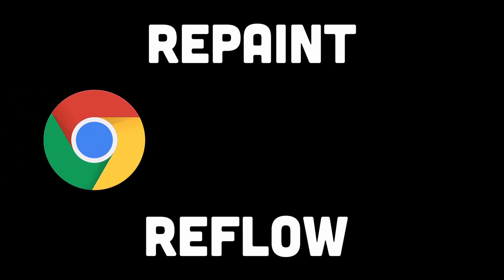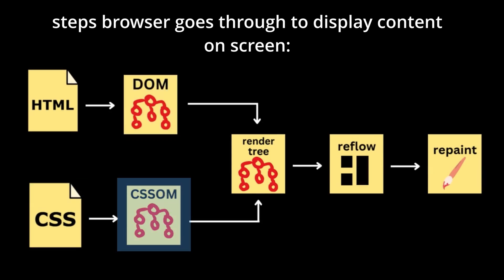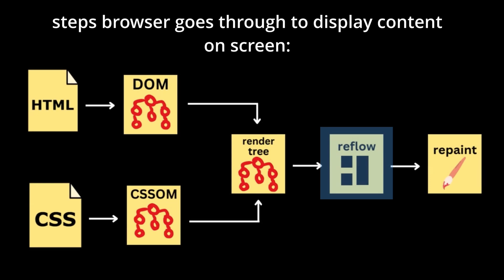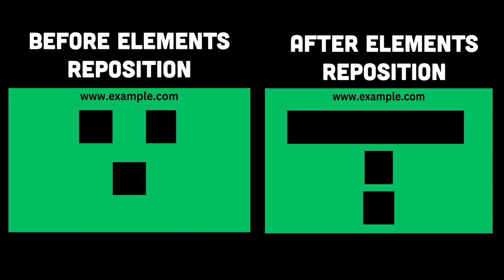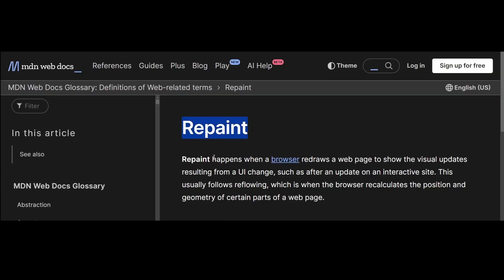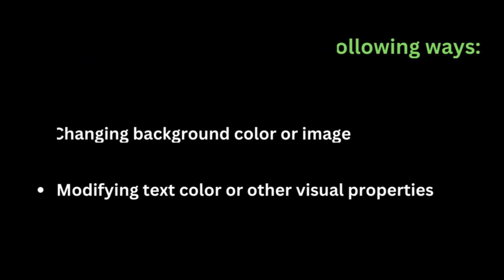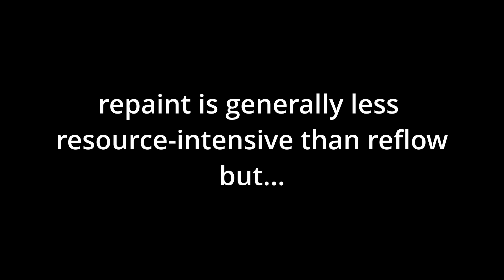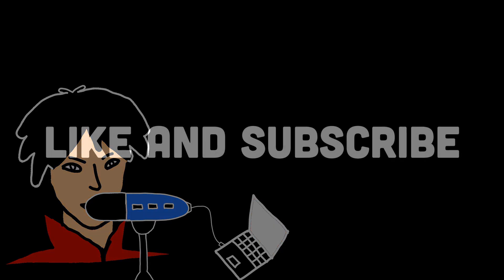what is reflow & repaint in the browser? And how they affect performance (DOM, CSSOM, Render tree)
Explore reflow and repaint in the browser, when they are triggered, how they are involved in the browser's rendering process, and how they affect performance.